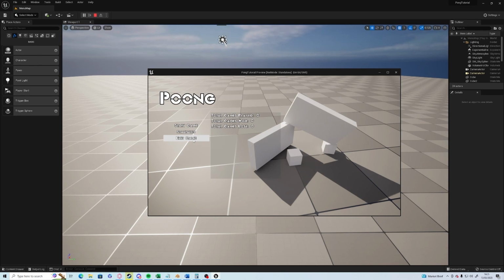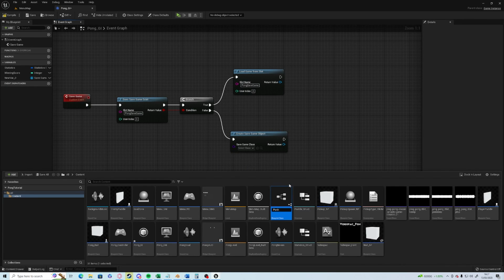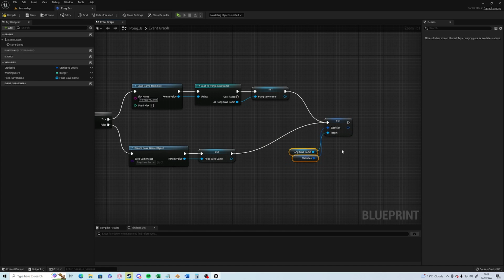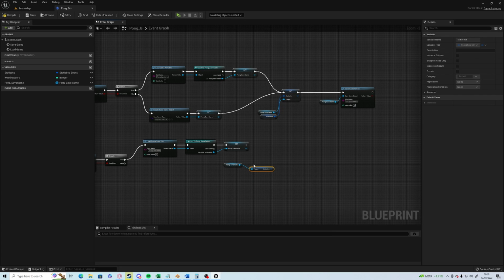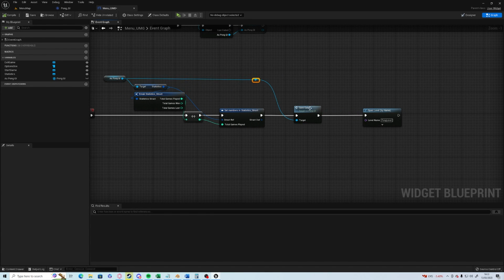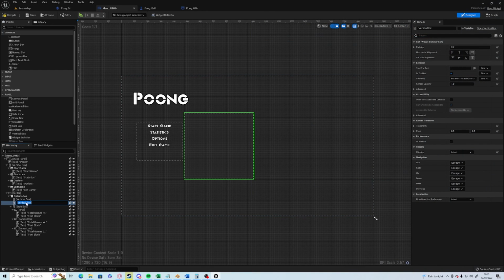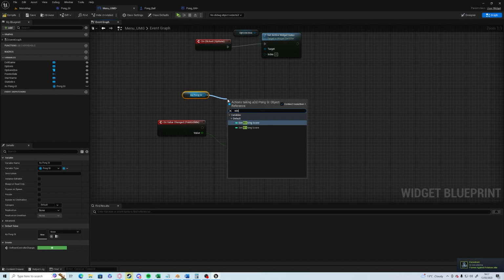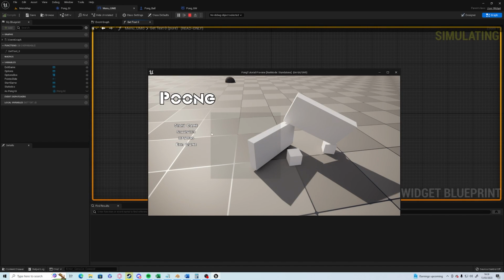Unreal Engine 5 - Pong Beginner Series - Part 10 - Saving and Loading our game!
This is it! The final (scheduled) video of our first tutorial series on Unreal Engine 5.
After this you will have a fully playable game, for you to customise as much as you want, and hopefully be able to add to yourselves.

Next up we will be tackling some varied tutorials, before diving into some more complicated stuff.

01:00 Saving and Loading
10:00 Adding an Options Bar